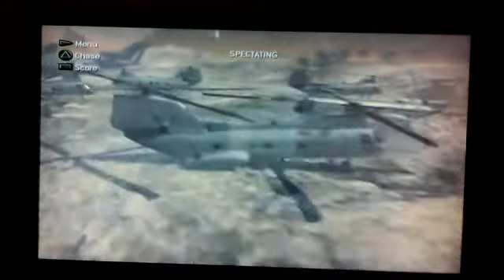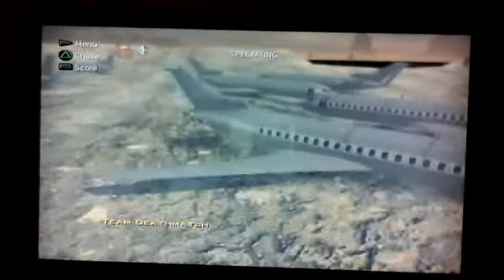COD: Mw2 Map Secrets on Scrapyard